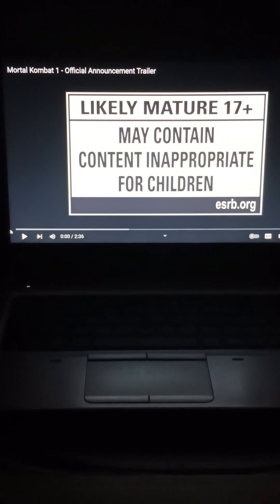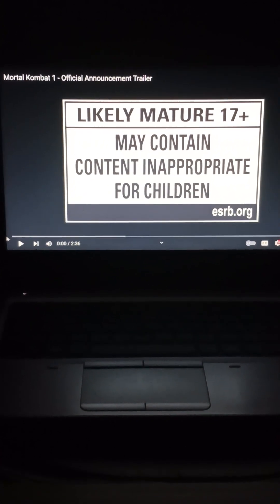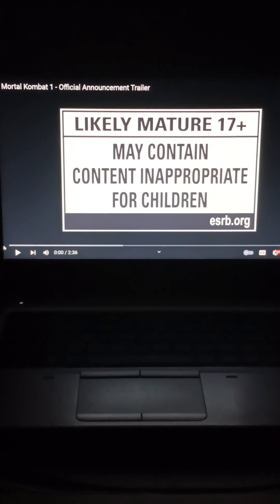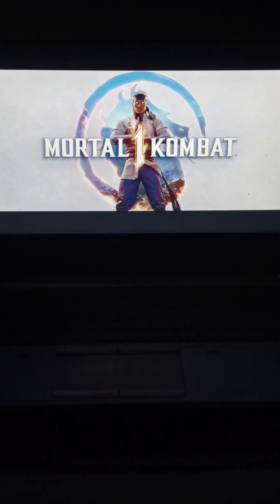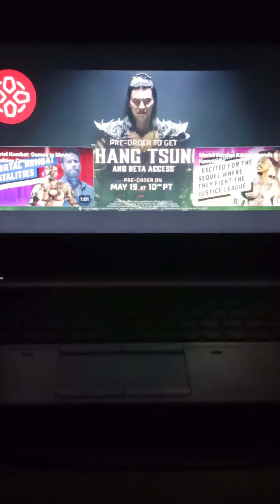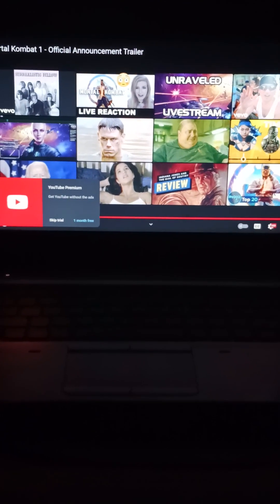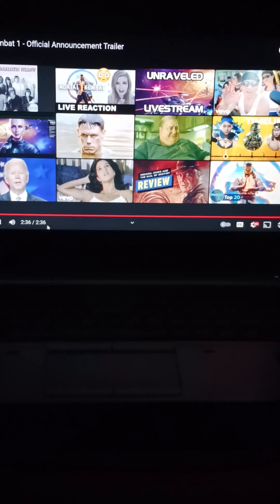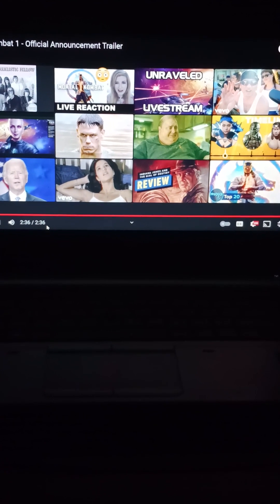Mortal Kombat 1 | REACTION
Mortal Kombat 1 Official Announcement Trailer